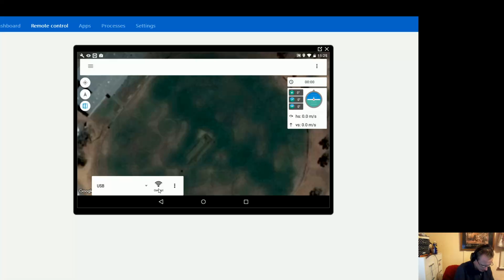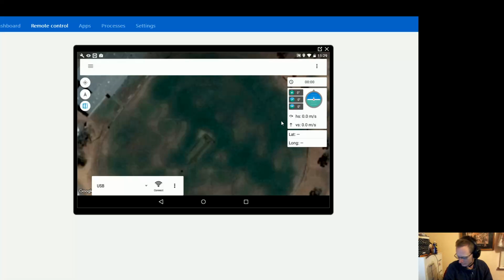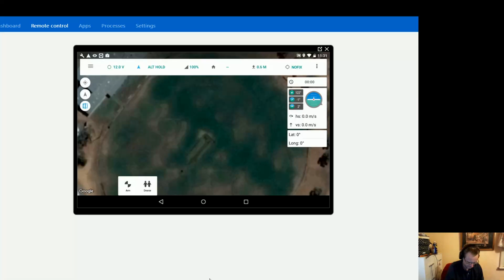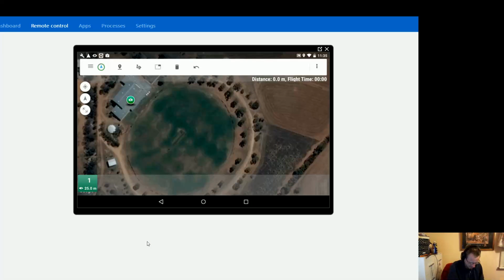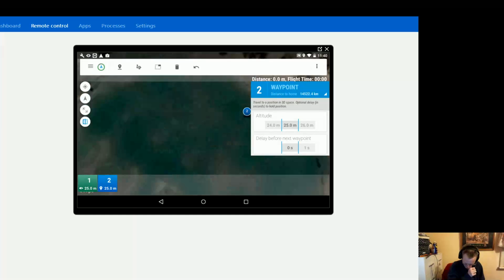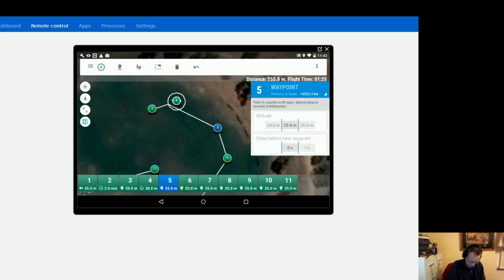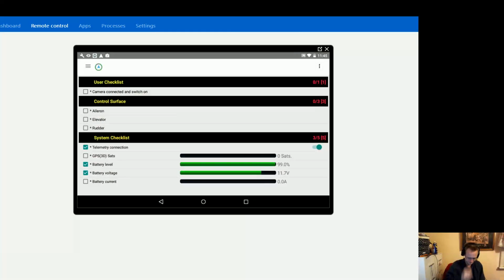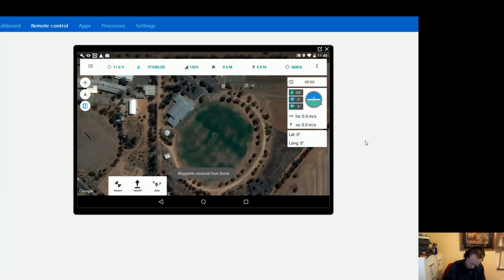Tower App Tutorial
Tower App Mission Planning Tutorial